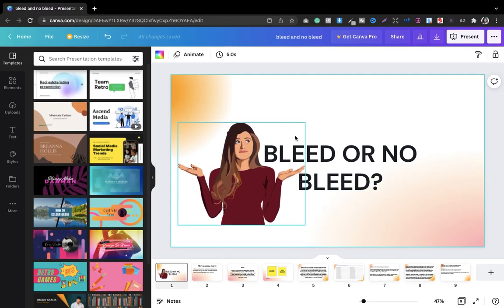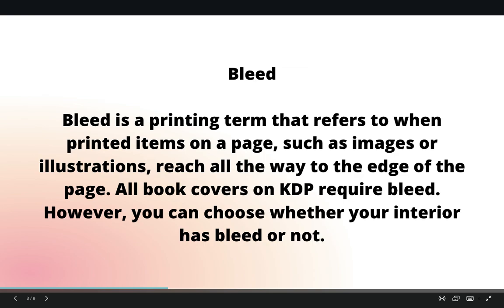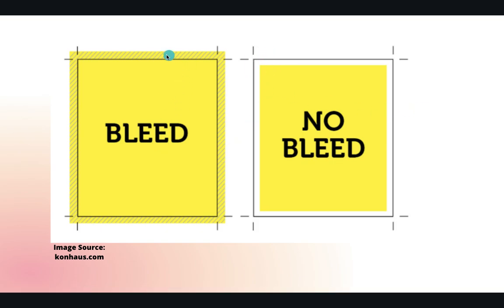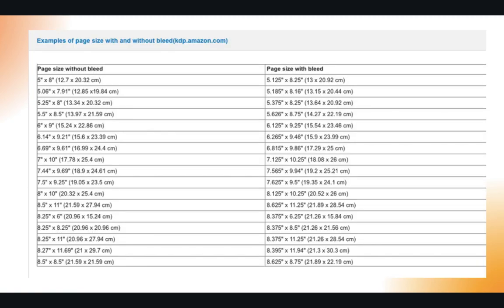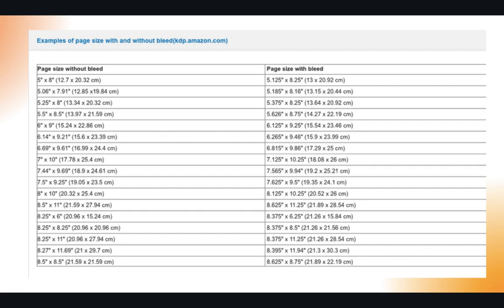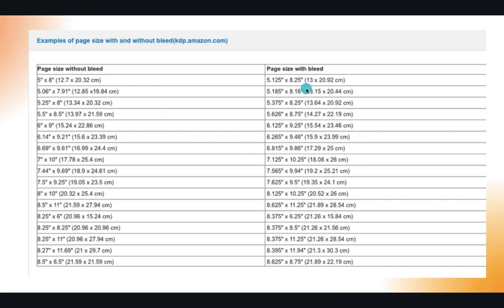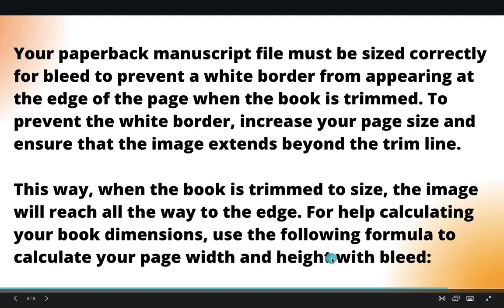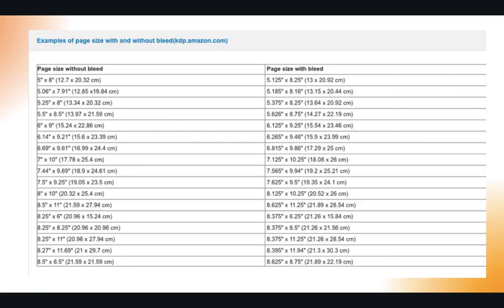Bleed VS No Bleed KDP - What Should I PICK?